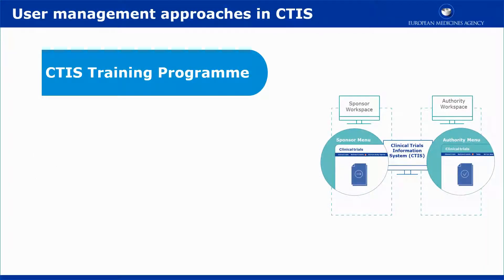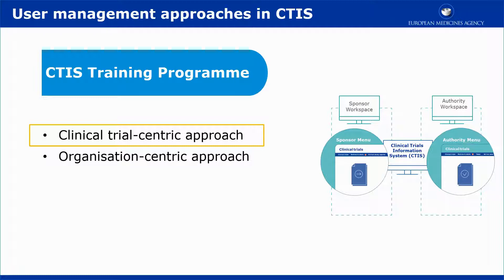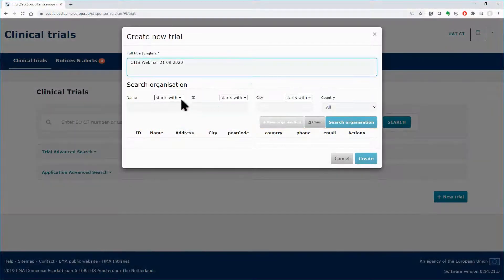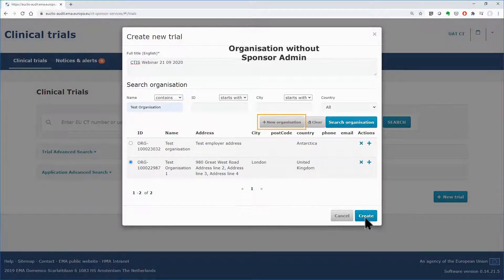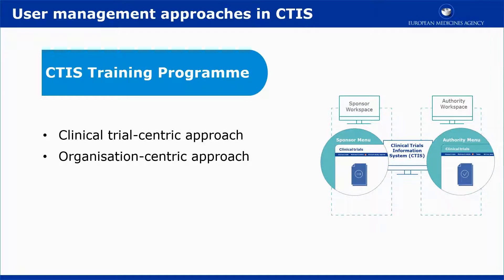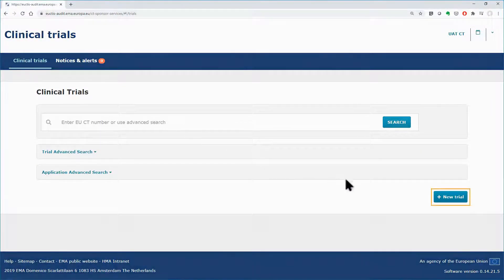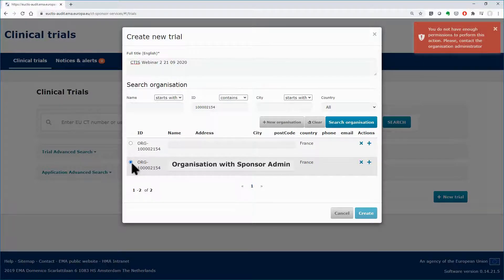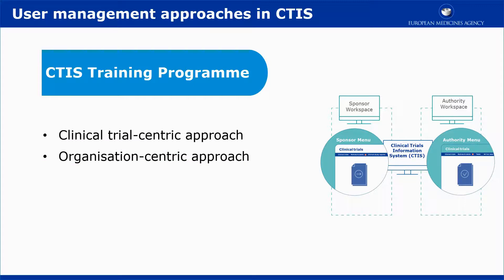CTIS Video Tutorial – Creating a Clinical Trial: Trial-Centric vs Organisation-Centric Approach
Training module:
Management of registered users and role matrix.

The video outlines in short the two approaches of creating a clinical trial; the clinical trial centric approach and the organization centric approach.